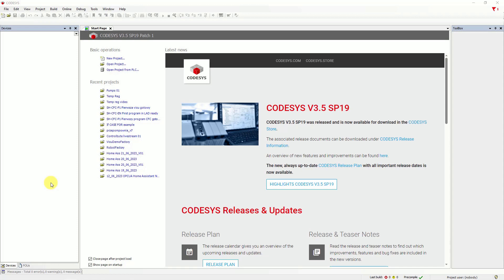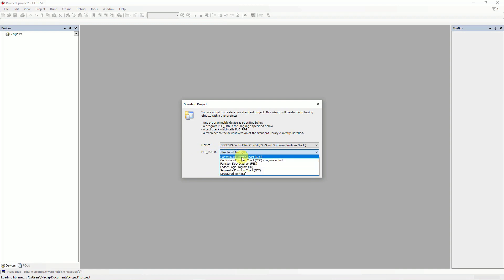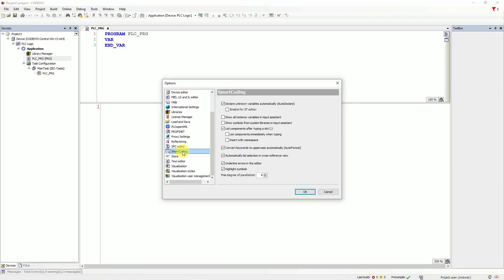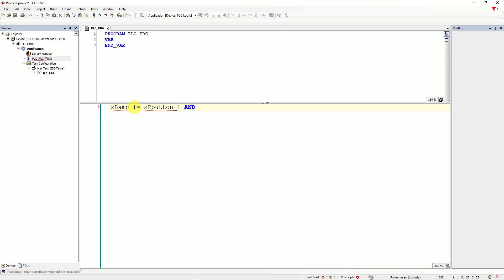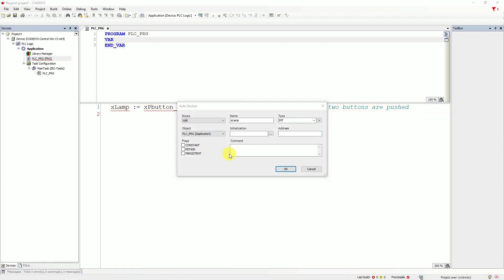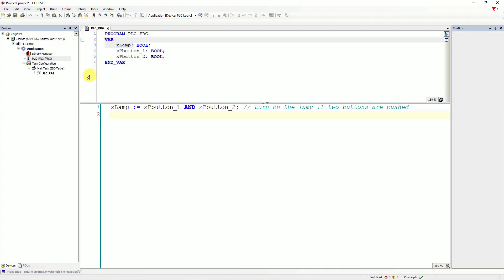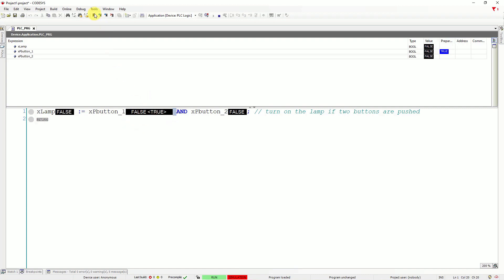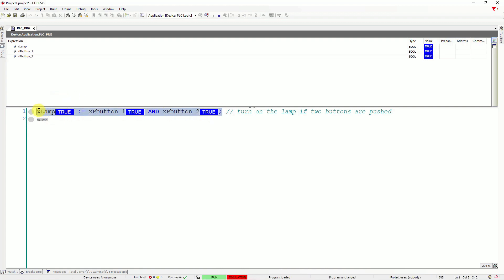PLC Tutorial: IEC 61131-3 Structured Text Program in Codesys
Welcome back to ControlByte, the premier YouTube channel for automation and PLC (Programmable Logic Controller) programming insights. Today's tutorial, "PLC Tutorial: First Structured Text Program in CODESYS," is designed for those who are taking their first steps into the world of PLC programming with a focus on structured text (ST) programming in the CODESYS environment. This video will take you through the basics of creating your first structured text program, an essential skill for anyone looking to excel in industrial automation.

🔍 What You Will Learn:

Introduction to Structured Text Programming: An overview of what structured text programming is and its applications in PLC programming.
Getting Started with CODESYS: How to set up your environment for your first structured text program.
Writing Your First Program: Step-by-step guidance on writing your first structured text program in CODESYS.
Debugging and Testing: Tips on how to test and debug your program to ensure it runs flawlessly.
🛠 Tools and Technologies Covered:

CODESYS V3 Environment
Structured Text (ST) Programming Language
📚 Prerequisites:

Basic computer skills and an understanding of programming concepts are helpful.
No prior experience with CODESYS or PLC programming is required.
👤 Who Should Watch:

Absolute beginners to PLC programming interested in learning about structured text programming.
Engineering students and technicians looking to broaden their automation skills.
Professionals in the automation industry seeking to enhance their programming knowledge with CODESYS.
💡 Why Watch:

Kickstart your learning in PLC programming with a focus on structured text, a powerful and versatile programming language.
Gain practical skills that can be immediately applied in real-world automation projects.
Discover the fundamentals of CODESYS, a leading development environment in industrial automation.

Like this video if it helped you, subscribe to ControlByte for more practical tutorials on PLC programming and automation, and share your experiences with structured text programming in the comments below. Your feedback helps us create content that meets your learning needs.